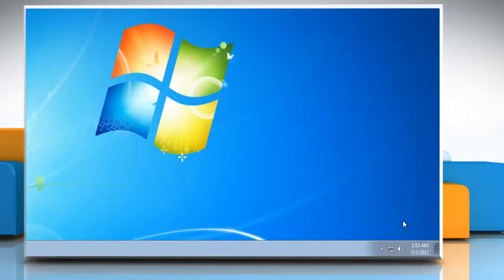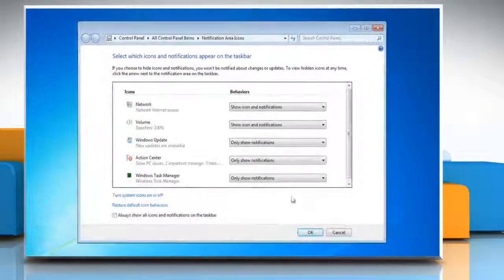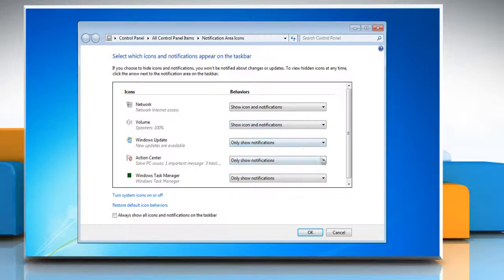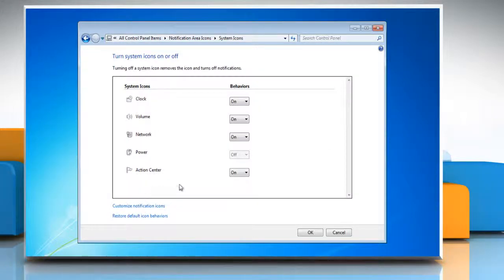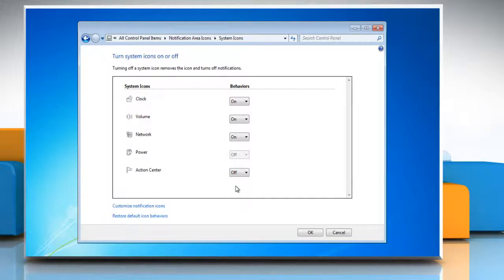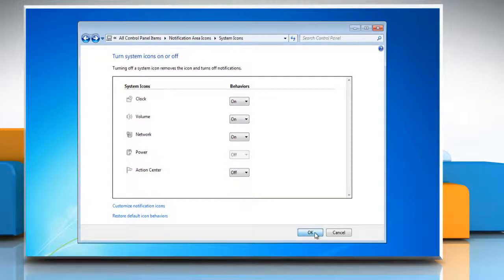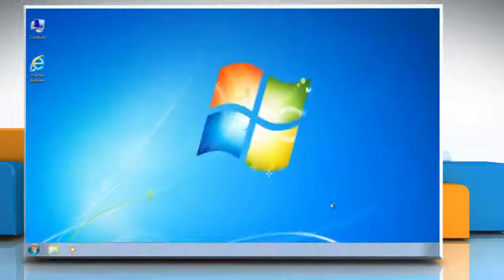Windows® 7: Customize System Tray icons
Follow the steps given in the video to customize system tray icons on a Windows® 7-based PC.
System Tray is at the bottom right corner of the computer screen.  It acts as the notification area displaying the programs that are being used on the computer system. Furthermore, it also provides for quick and easy access to the programs that you use on a daily basis.